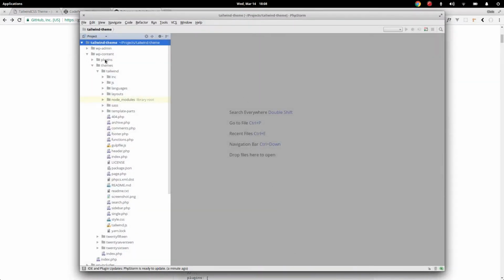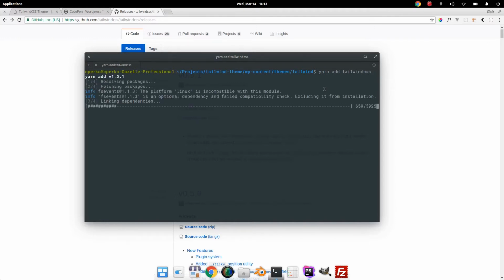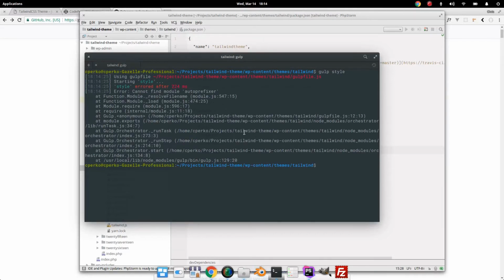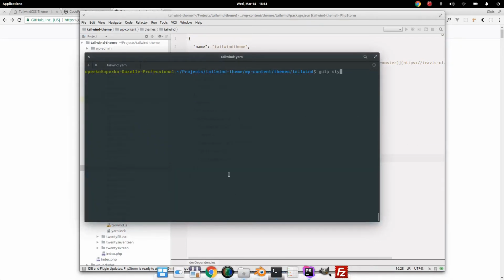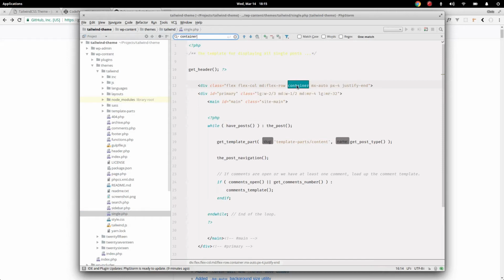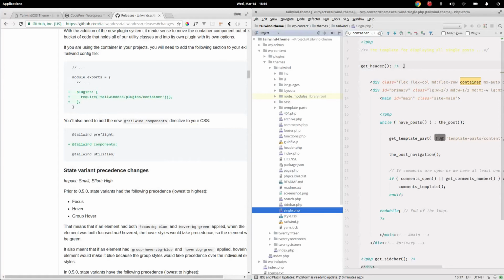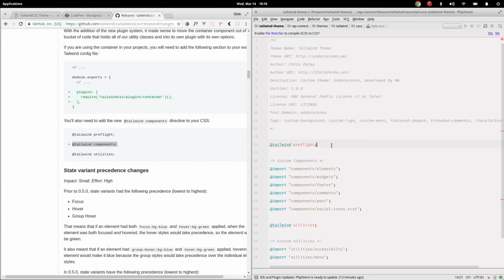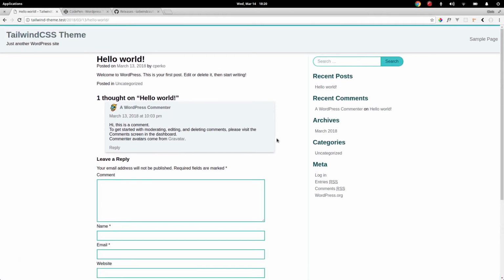Tutorial: Wordpress Theme with TailwindCSS and Underscores 014 - Upgrading TailwindCSS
A new version of TailwindCSS is out, and it comes with a new Plugins feature.  We will want to use this in the future, so let's update our site to take  advantage of the new version!